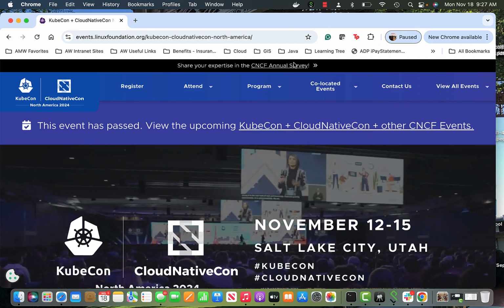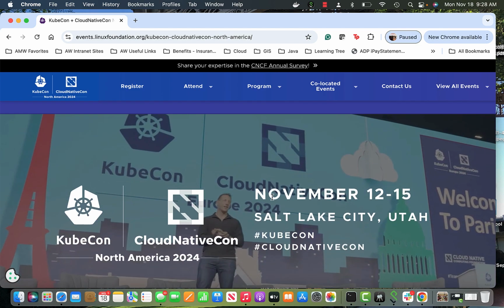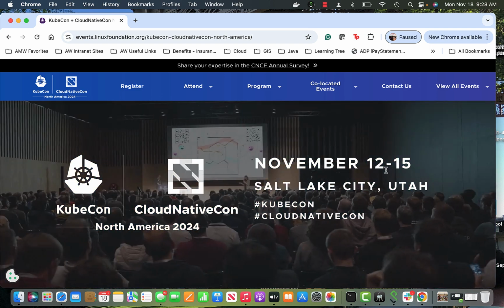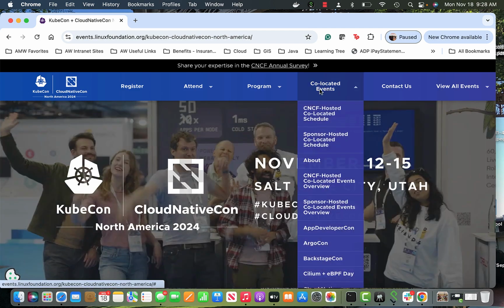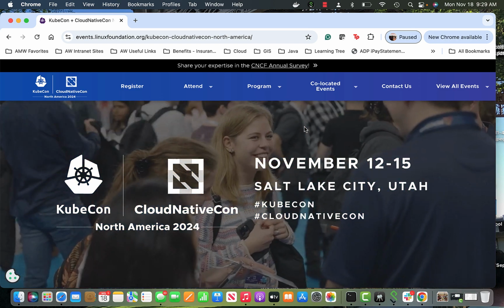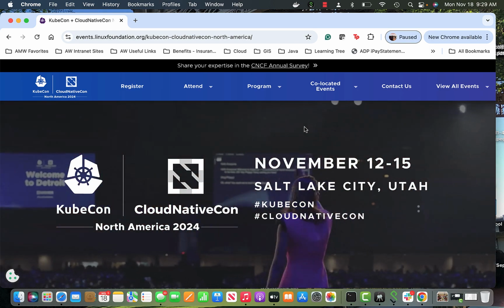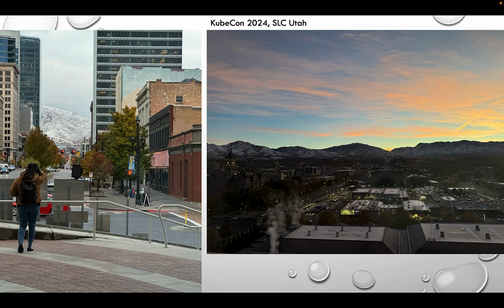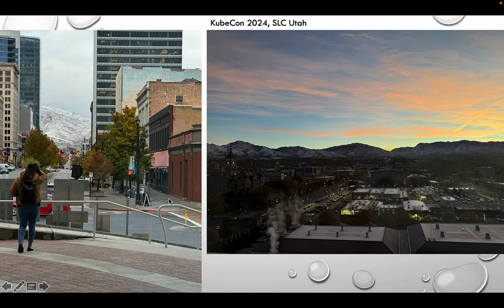KubeCon NA 2024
Intro to KubeCon NA 2024